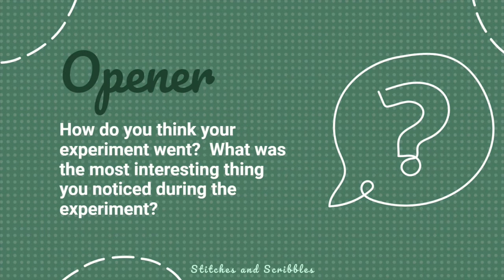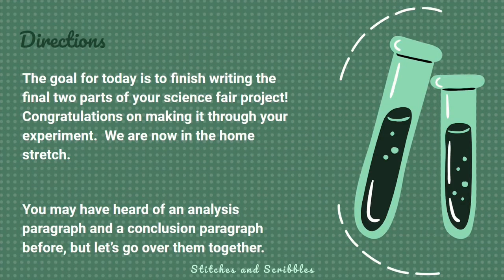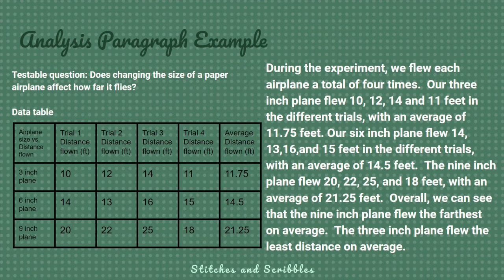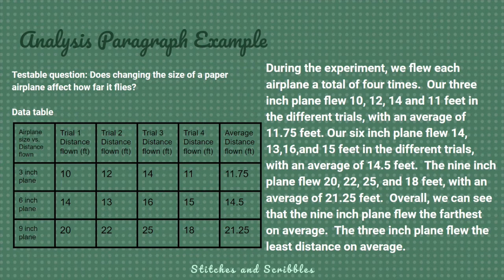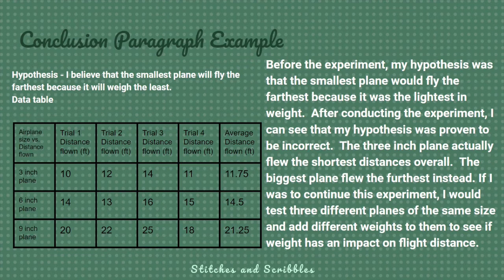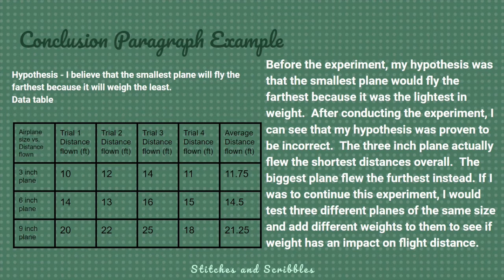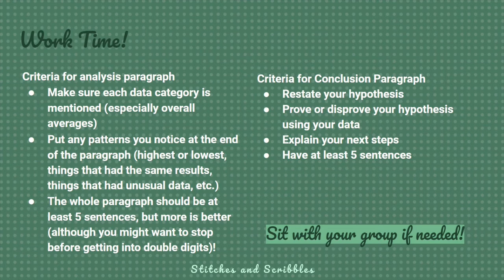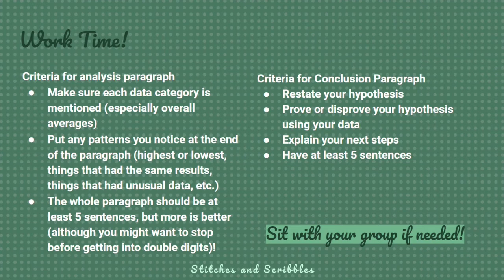Analysis and Conclusion (Week 4 of Science Fair)